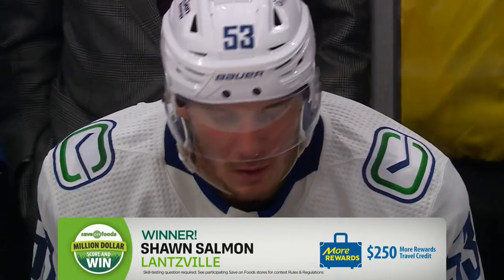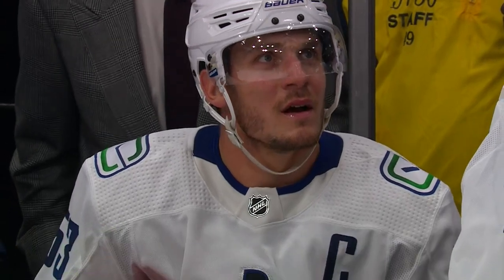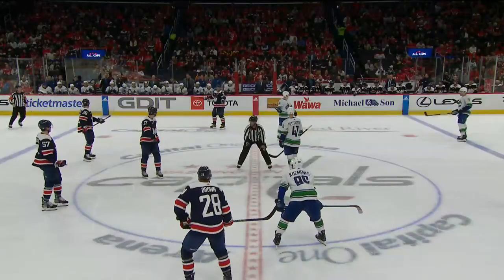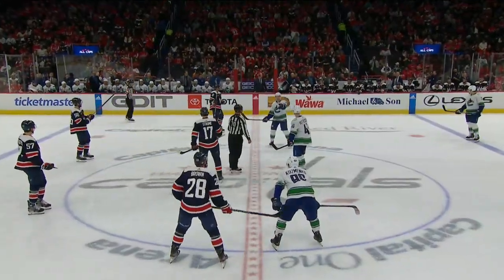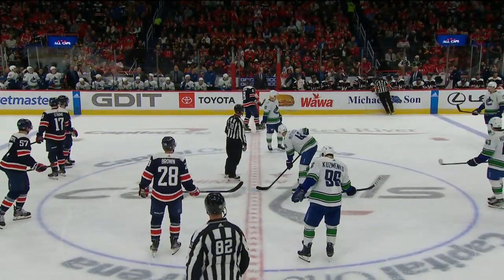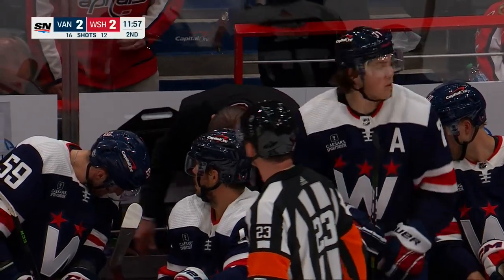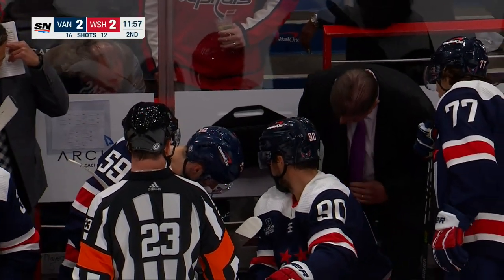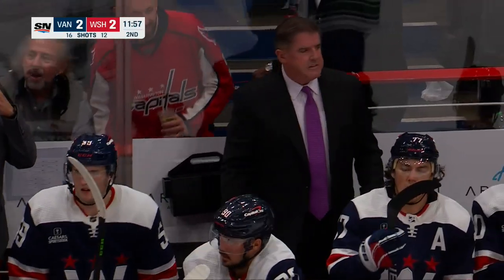Canucks score twice in 11 seconds for the lead!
All the Canucks need is 11 seconds to tie, and then take the lead, against the Washington Capitals!